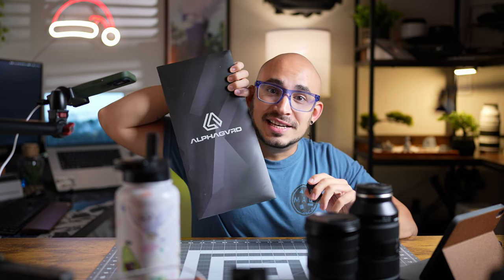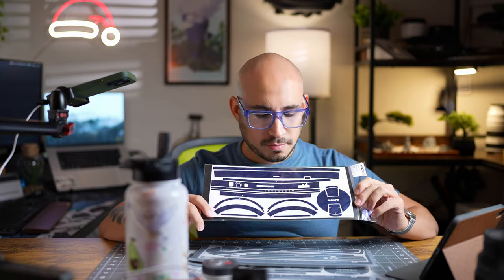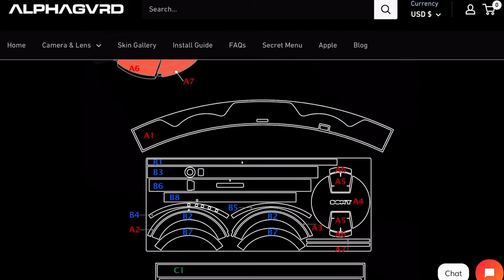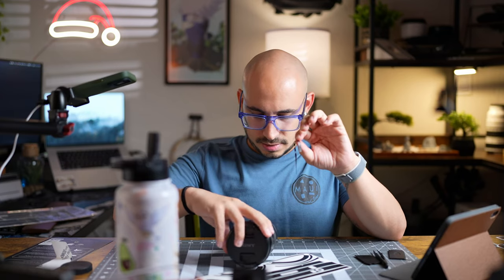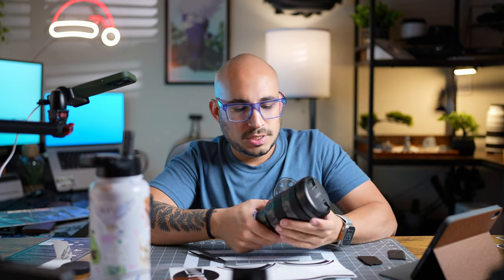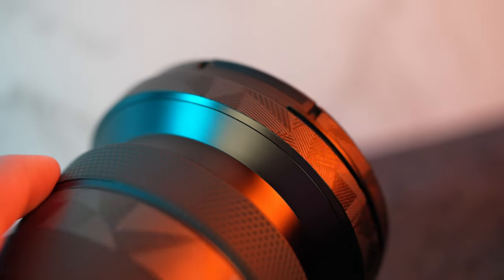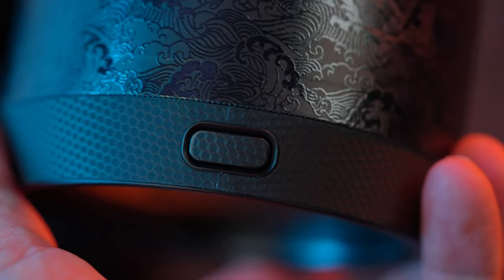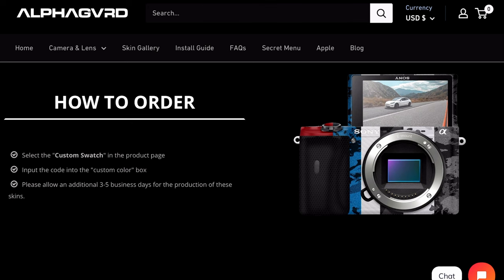Unique Skins for your Cameras! YOU ONLY HAVE TO DO IT ONCE! SO DO IT RIGHT!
In today's video, we dive deep into the world of camera lens customization as I show you how to meticulously apply skins to various camera lenses. Join me as I guide you through the process, share essential tips, and ensure you get it right the first time! Don't forget to drop your questions in the comments, and let's make our gear look stunning together!

🕒 Timestamps:
0:00 - Introduction and Overview
1:21 - "Unboxing"
2:02 - Skins for SD Cards
2:08 - 2x Teleconverter
2:58 - Instalation Instructions
3:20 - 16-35mm F2.8 GM Sony
7:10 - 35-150mm F2 - 2.8 Tamron
7:24 - Timelaps
8:15 - My Other Skins/Lenses
8:30 - 35mm F1.4 Timelaps
8:43 - Why I use Sigma caps
9:20 - Final Thoughts
9:50 - All the Skin Options
10:22 - Thier Customer Service Experience
10:45 - The Secret Menu
11:27 - 15% off

Sony 2x Teleconverter
Sony 35mm f/1.4 Lens
Sony 16-35mm f/2.8 Lens
Tamron 35-150mm f/2-2.8 Lens

🔗 Links and Resources:

Sigma Lens Caps